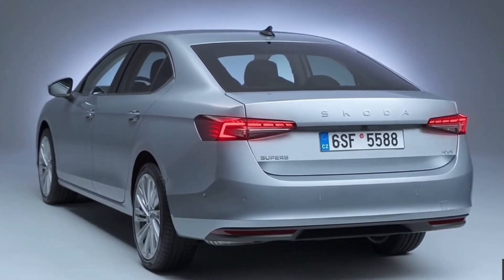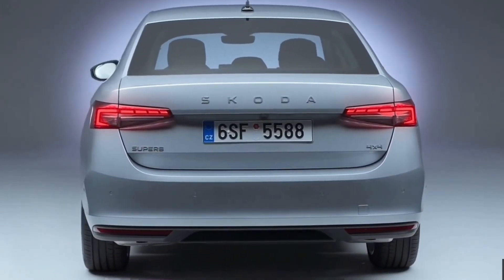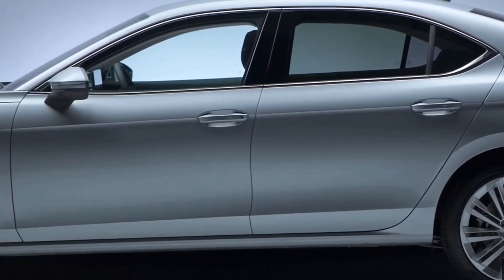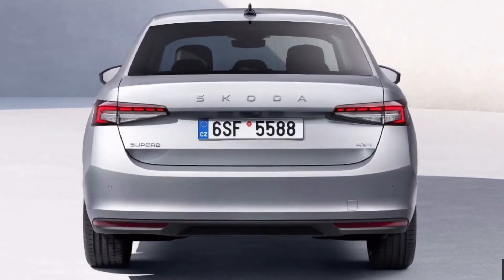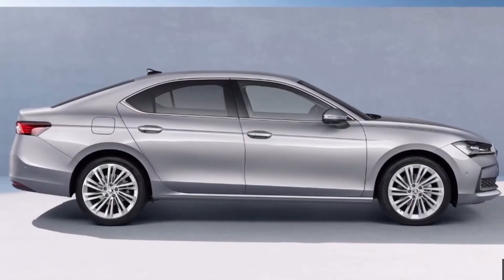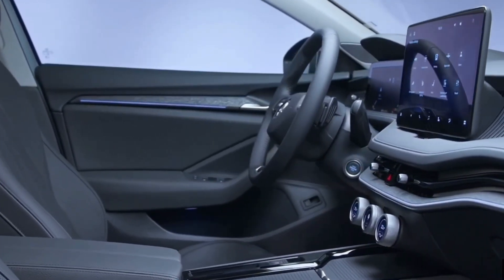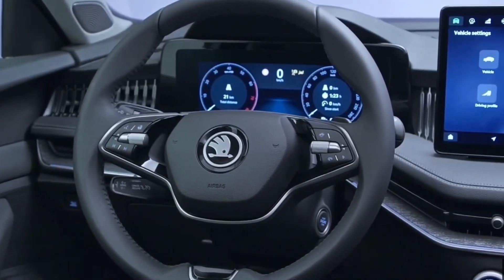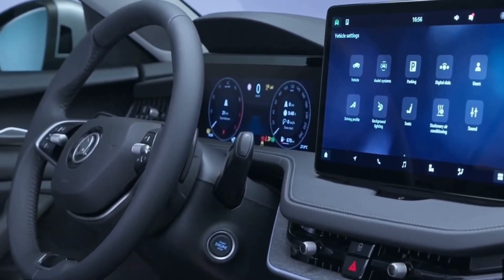Škoda Superb 2024-facelift | new features ahead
Like every other Skoda available the 2024 Superb is a modest vehicle that appeals to fleet managers and families alike, providing an abundance of space and unparalleled practicality in this constricting market.

The Superb's appearance is evolutionary and represents a facelift despite being marketed as a next generation vehicle.

The model's dimensions have changed slightly, as both body types are now 15 milimetres narrower but the wheelbase has stayed the same at 2841 millimetres.

 In comparison to its predecessor the waggon has been heightened by 5 millimetres and stretched by 40 while the liftback is 43 millimetres longer and 12 taller.

Headroom for both front and rear passengers has increased as a result of the repackaging while the load volume for the liftback and waggon has increased by 20 and 30 litres, respectively.

The exterior design remains largely unchanged but the interior has been completely redesigned with the removal of most of the conventional controls.
Although most of the time you'll be using the displays to access features but you still get a few classic buttons for easy access.
Depending on the trim level the infotainment system will have a diameter of 10 or 13 inches and the standard driver's display will be a 10 inch digital display. The Superb will be the first vehicle to offer a head up display for an extra fee.

The three knobs on the centre console that incorporate 1.25 inch screens will be its party trick. Skoda refers to these as "Smart Dials" and notes that you can customise their functions.
The outside ones are utilised to control the temperature inside as well as the heating and ventilation of the seats.

A few of the features are new such the previously mentioned Smart Dials and the wagon's electrically powered load cover. The umbrella inside the driver's door and the ice scraper on the inside of the gasoline filling cap are still in place.

Additional features include a rearview camera washer  a parking ticket clip on the windscreen, foldable bag hooks in the cargo area and a USB plug for connecting a dashcam in the rearview mirror.

The standard VAG candidates are on the list of engines, beginning with a 1.5 liter petrol engine with a mild hybrid configuration. It has a power output of 150 horsepower and is limited to front wheel drive only.
The larger 2.0 liter engine comes with two power options: 204 horsepower and 265 horsepower with all wheel drive available.

The only diesel available is a 2.0 liter which can have 150 horsepower and front wheel drive or 193 horsepower and all wheel drive.
A seven speed dual clutch automatic gearbox is installed by Skoda regardless of the engine you choose. About that gearbox, to clear space between the seats the lever has been moved to the steering wheel column.